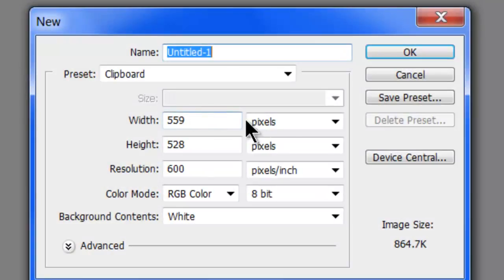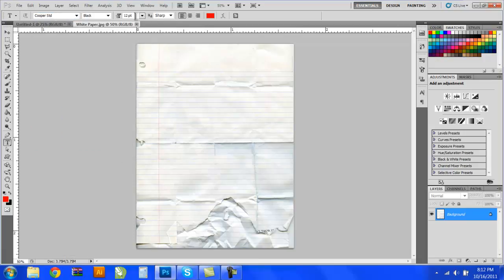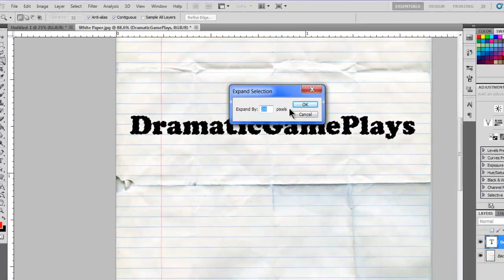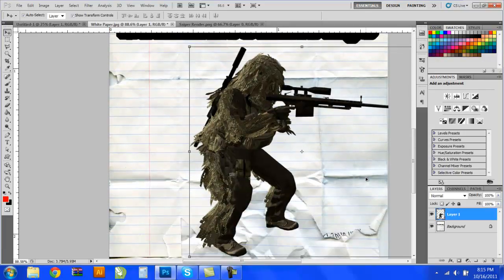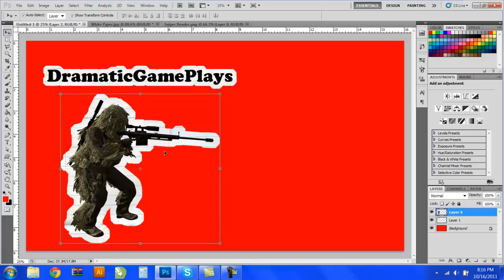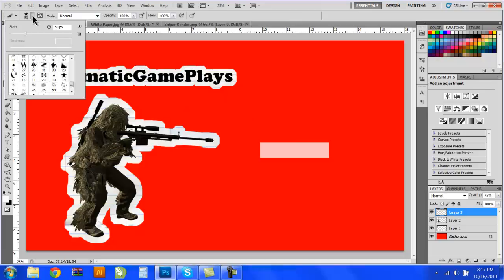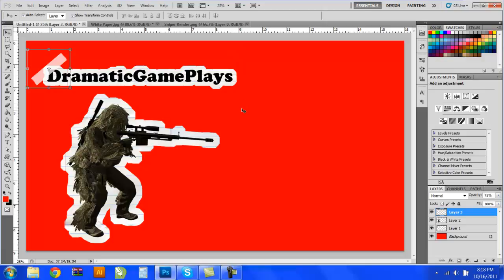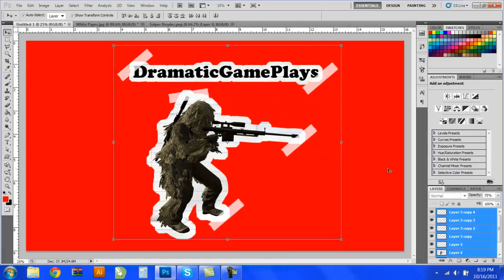Photoshop Tutorial | How to Add A Paper Effect to Your Text/Images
How to make paper effect behind text or images.